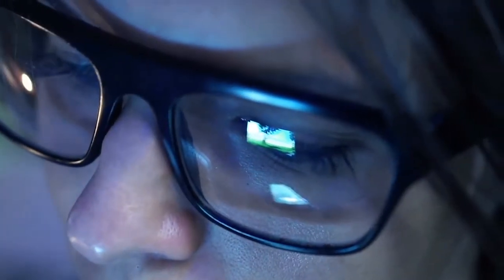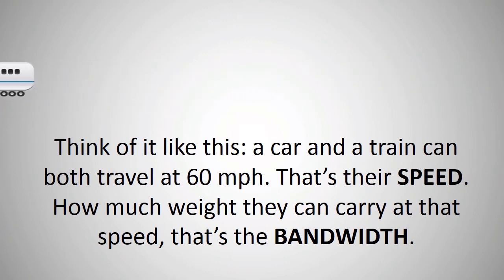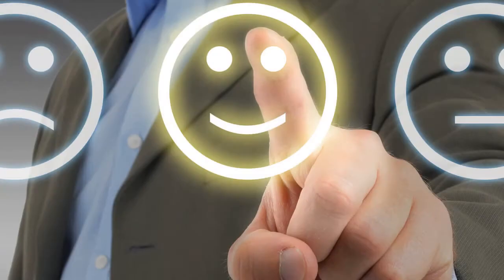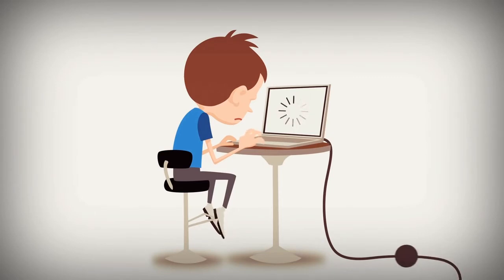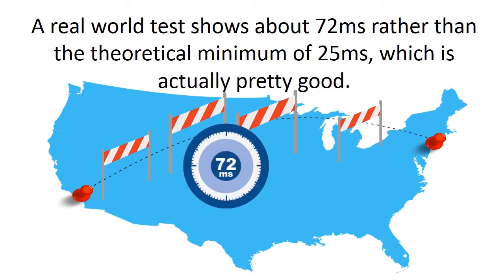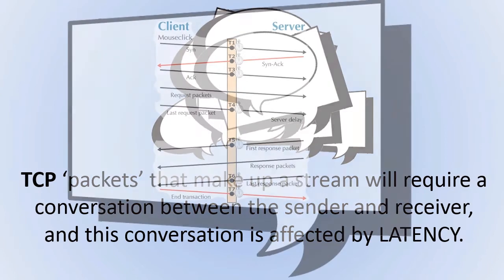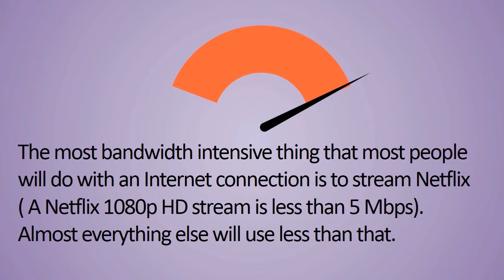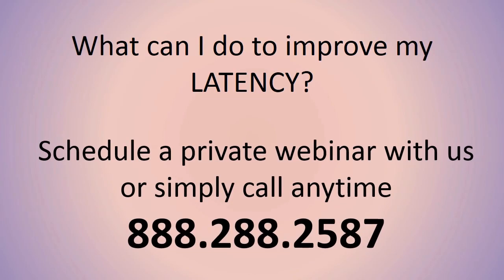Internet Latency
What is latency and how is it different from bandwidth?

You can find white papers on more than just Latency